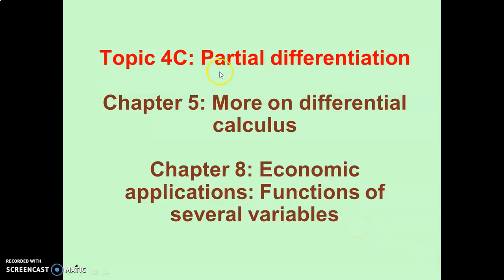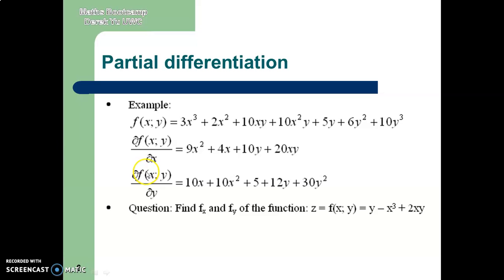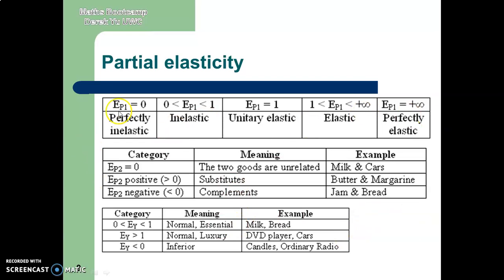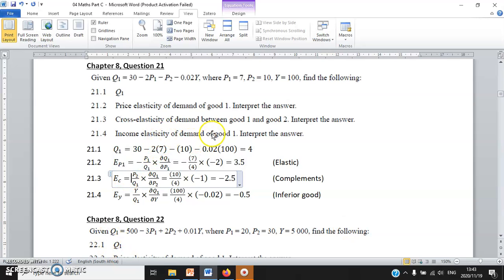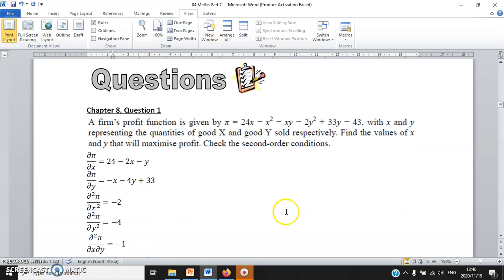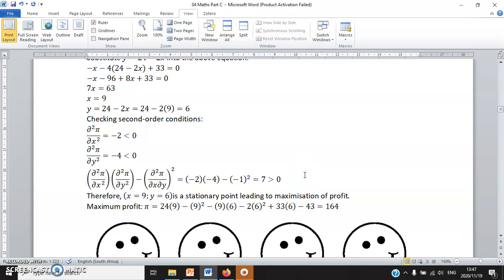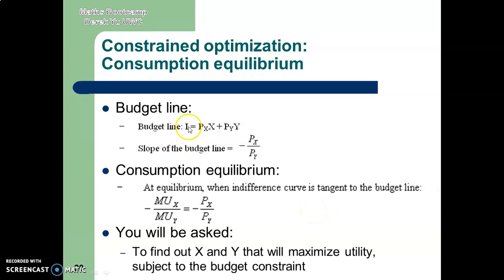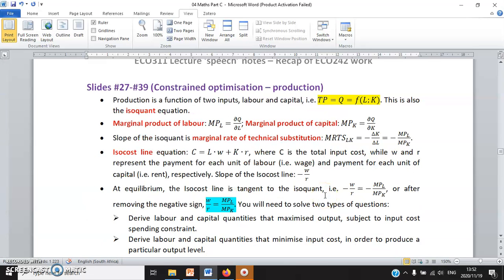Bootcamp 04 Maths Part C1